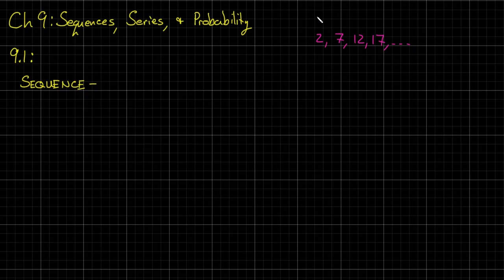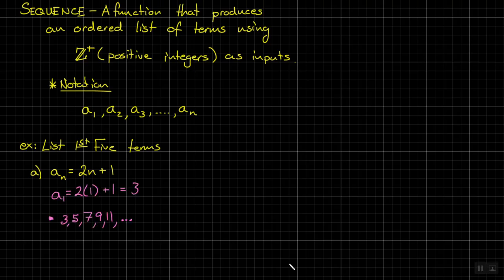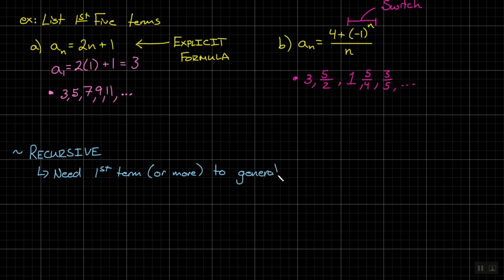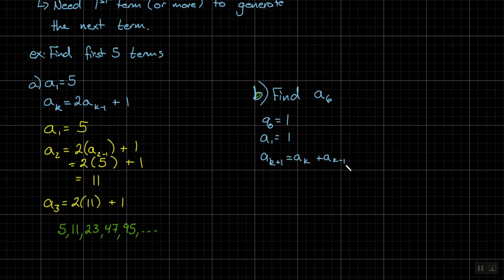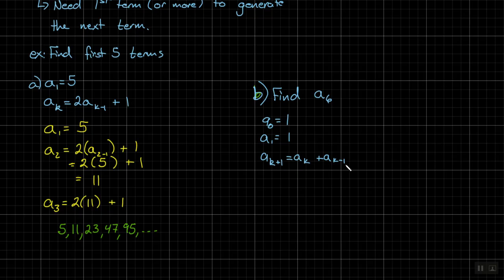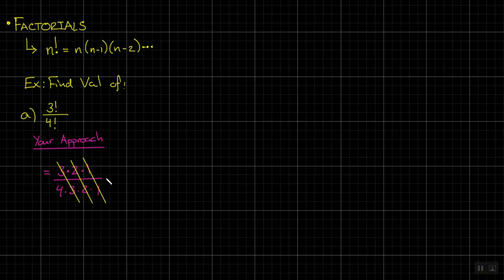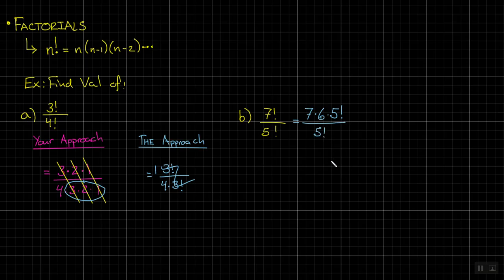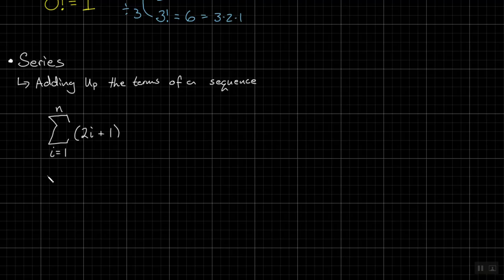4th Hour Precalculus (4/29/26) Lesson 9.1.1- Intro to Sequences and Series